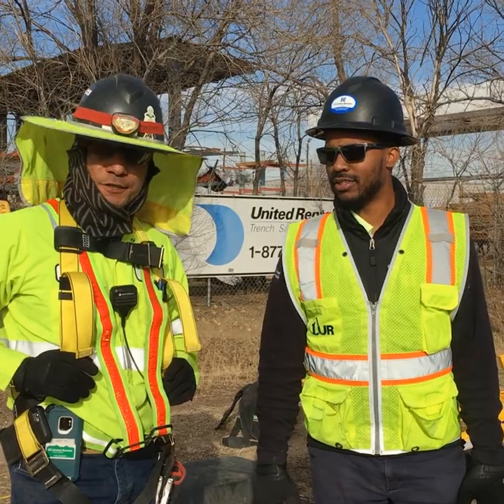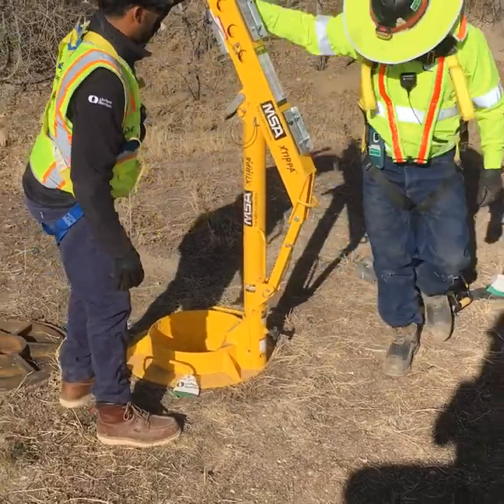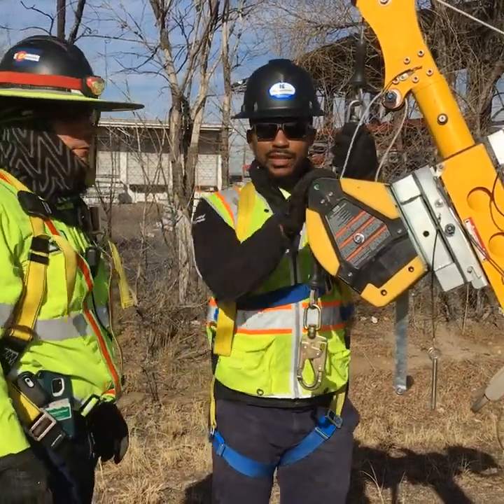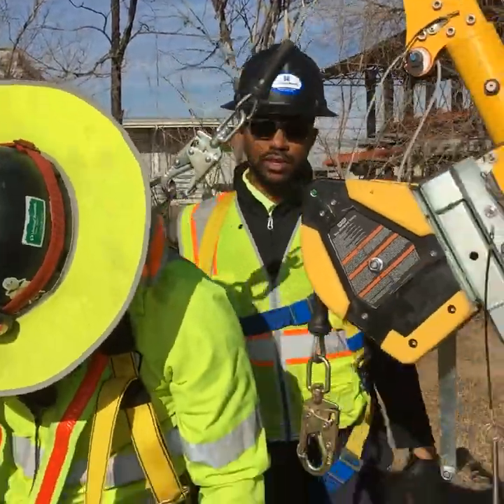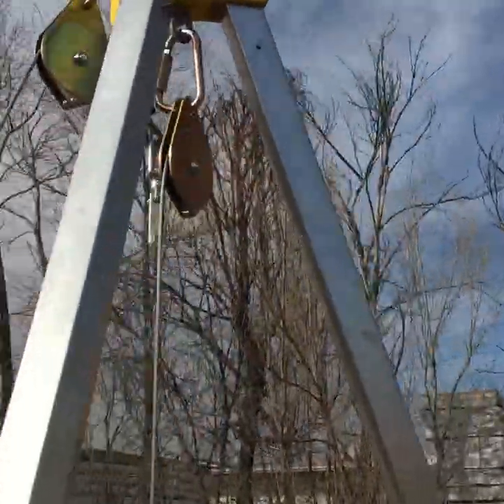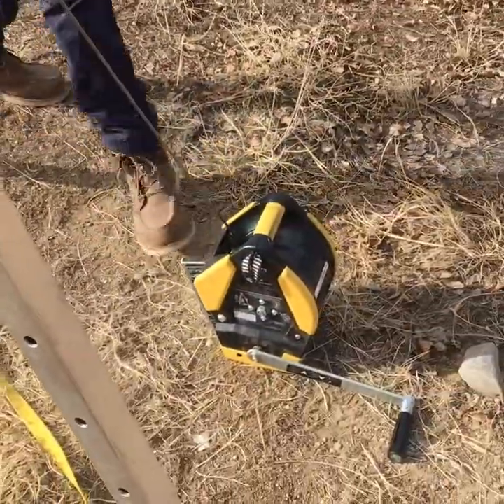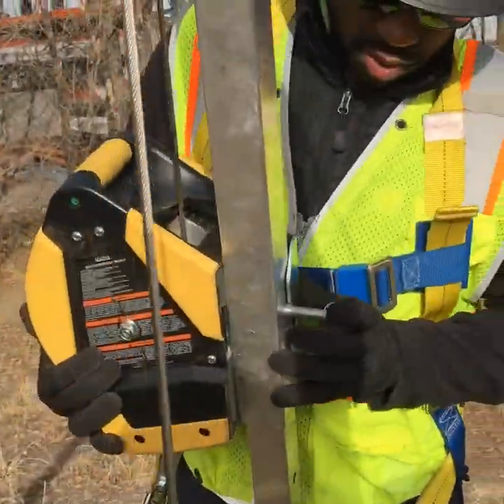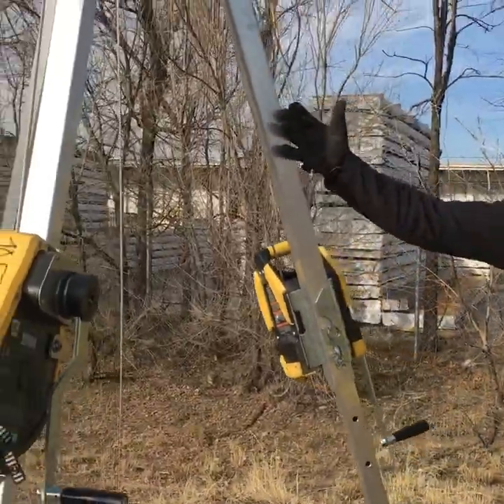United Rentals Trench Safety Davit Arm and Tripod Install